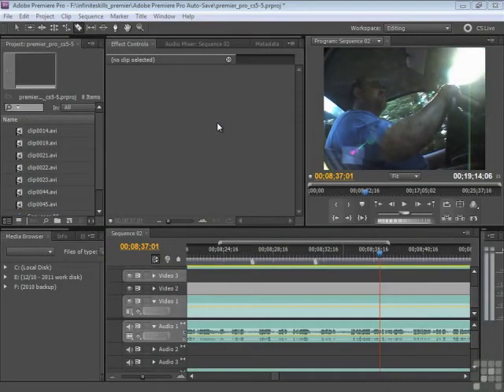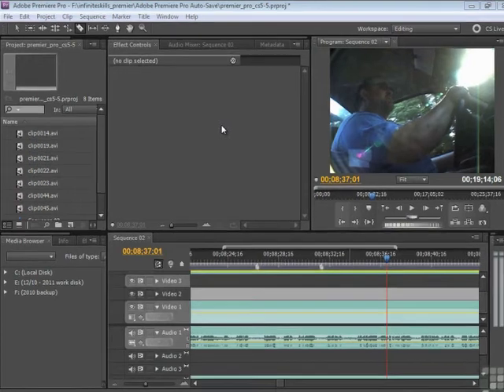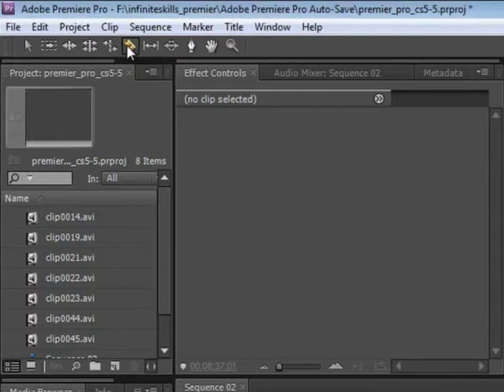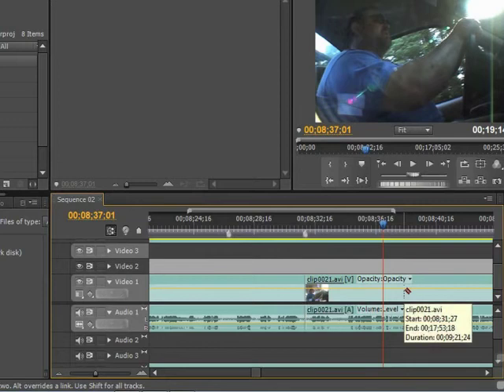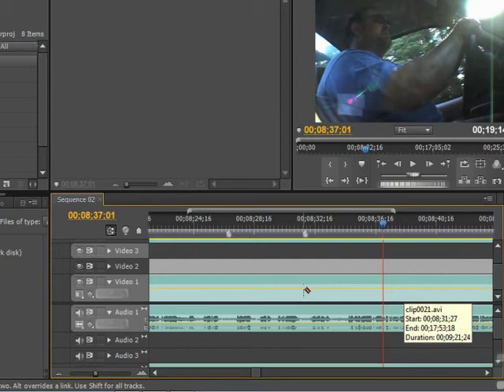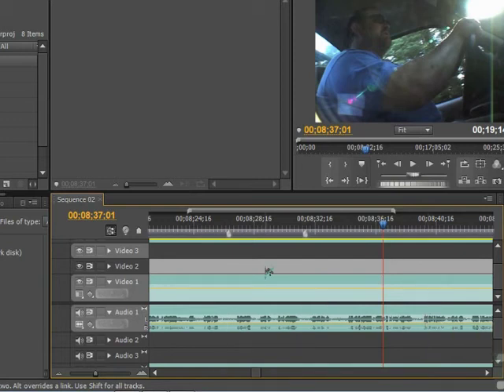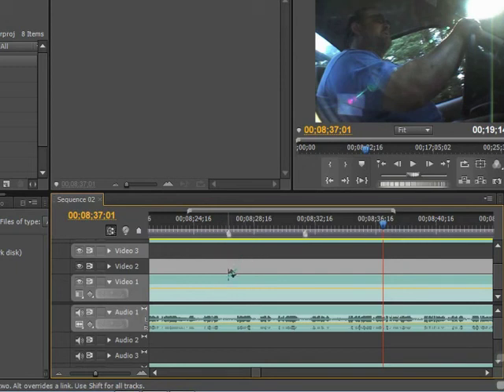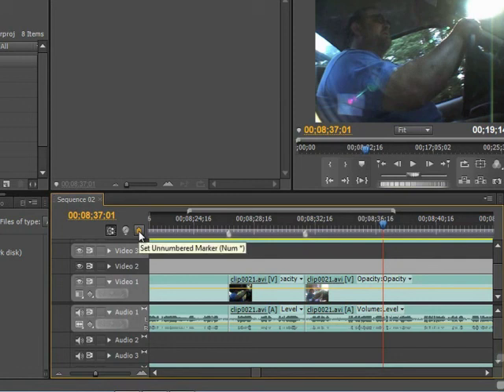Adobe Premiere Pro CS5 The Razor Tool - Tutorial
Want all of our free Premiere videos?

In this Premiere CS5 Tutorial author Phil Hawkins shows you how to use the Razor Tool . This lesson is just a small section from the overall course.